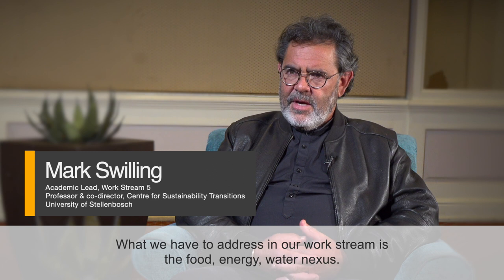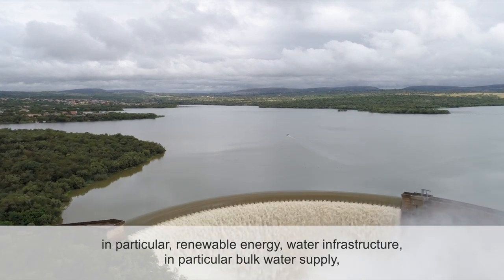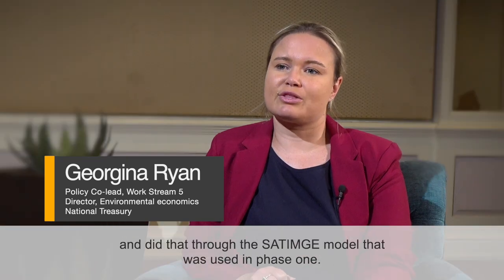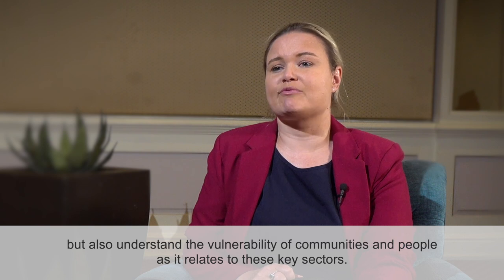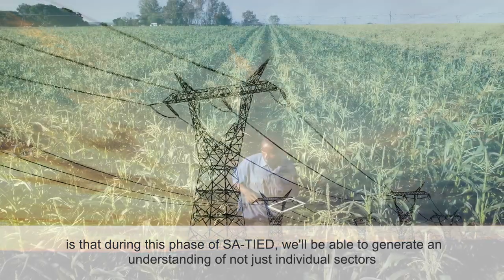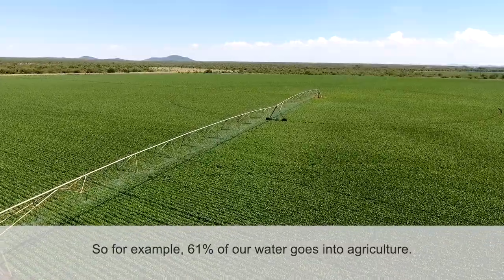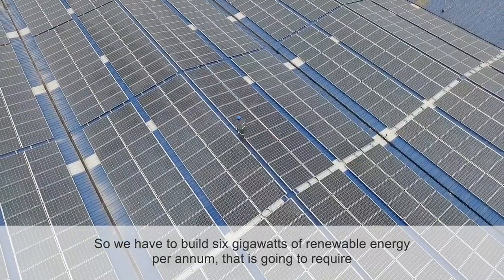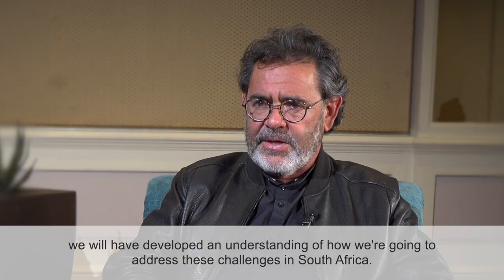SA-TIED Phase II | Work stream 5: Food, energy, and water in a context of climate change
The normative goal of this work stream is to contribute to a deeper understanding of the conditions that could result in a just transition to sustainable consumption of resources in South Africa if the appropriate policy and financial decisions were made.